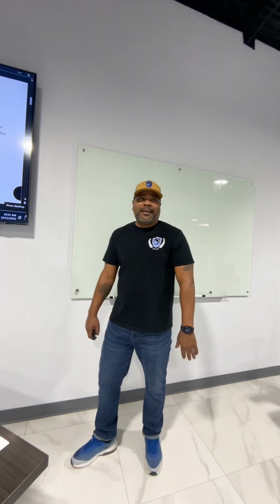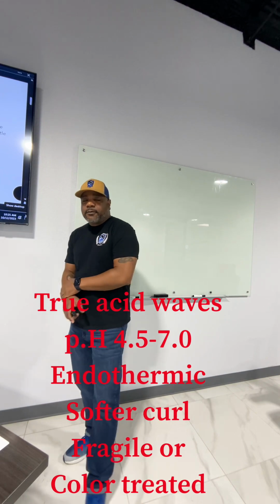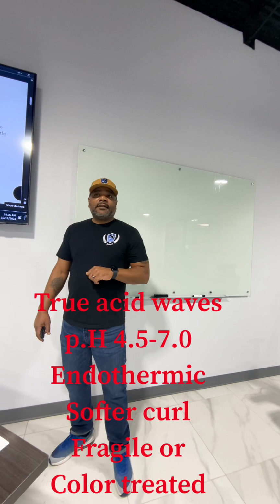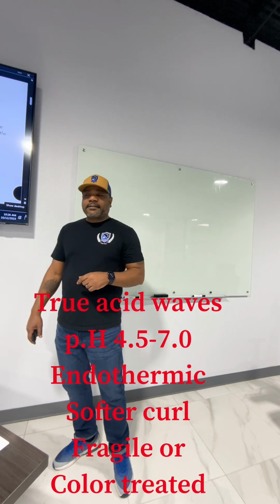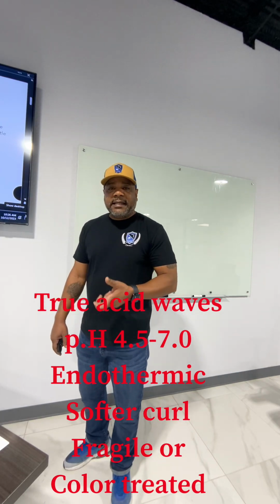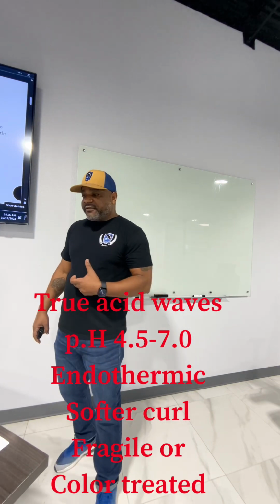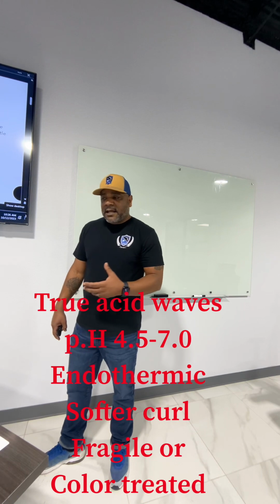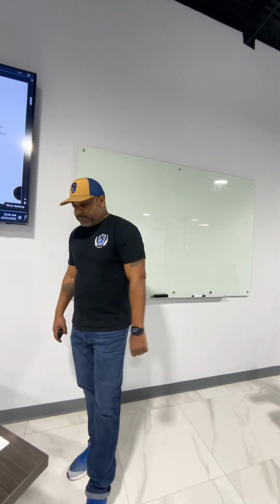Texas Barber Exam Chemical Texture Services (theory) part3